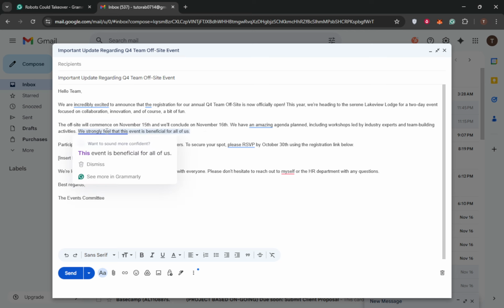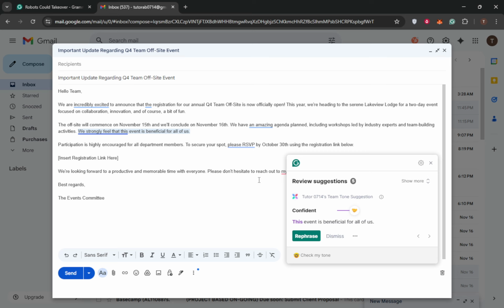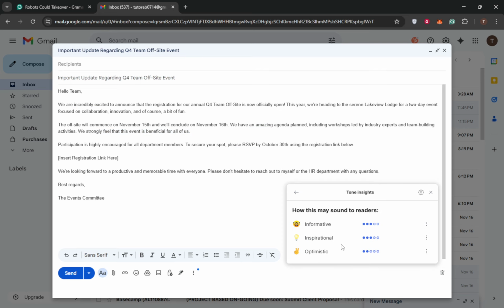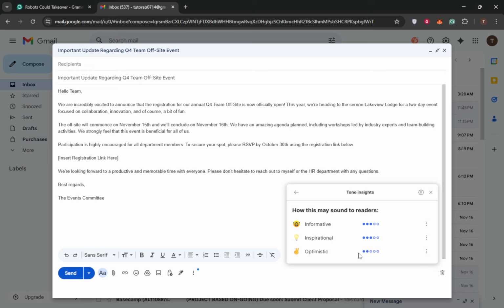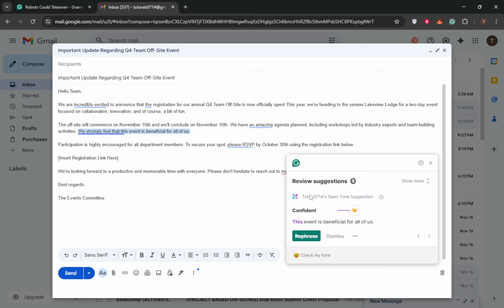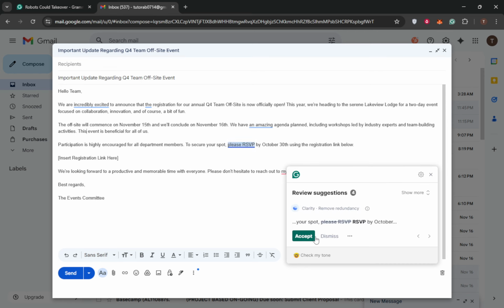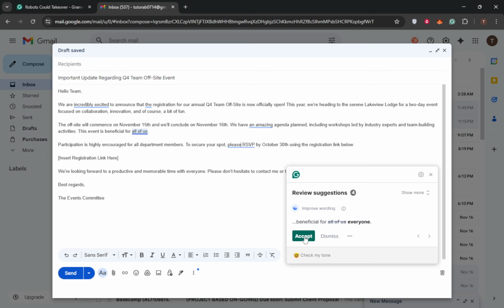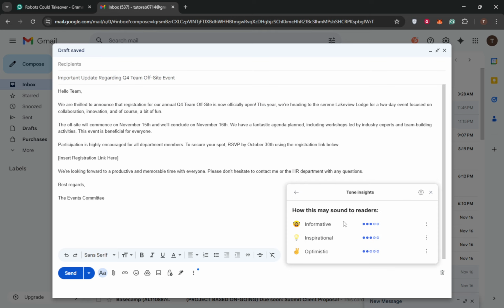How to Check Tone in Grammarly [2026 Guide]